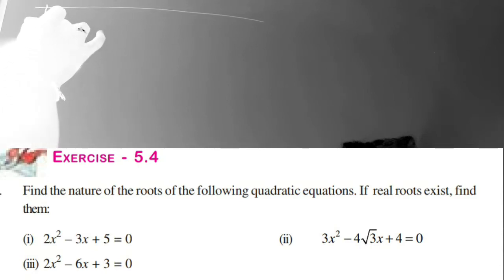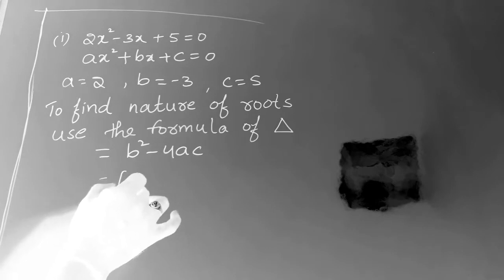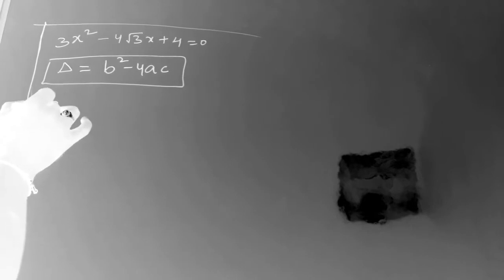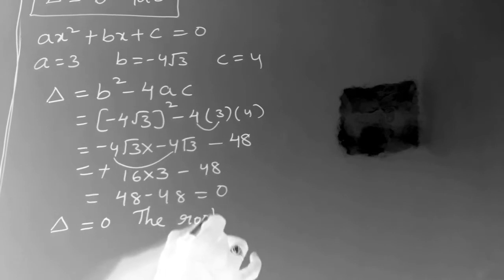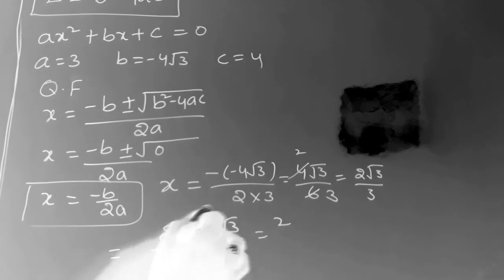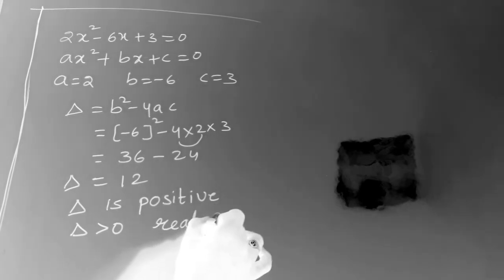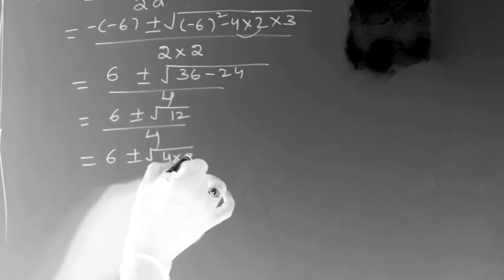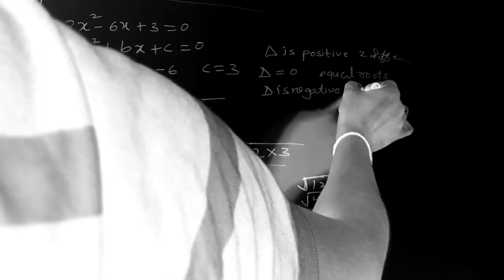Quadratic equations 5.4 and Q1 ts class 10 maths # || sri pragna